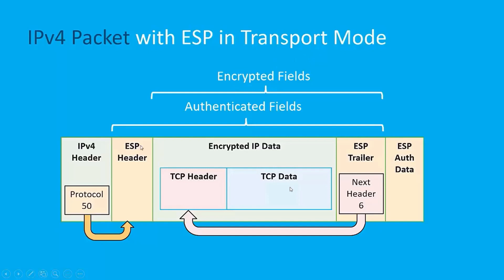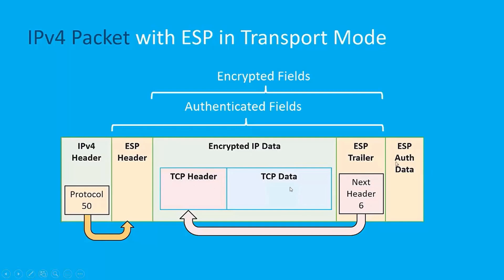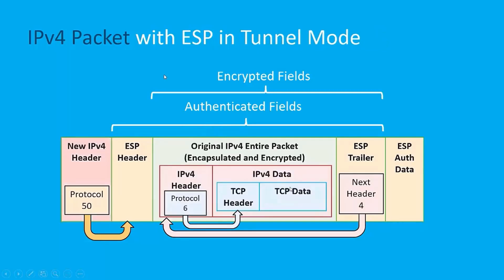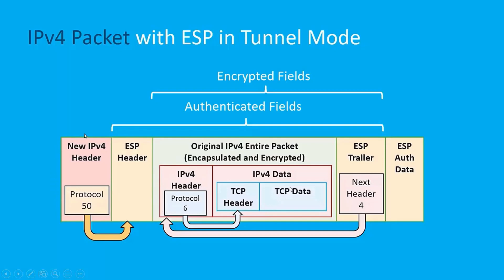CCNA - IPsec Transport and Tunnel Modes